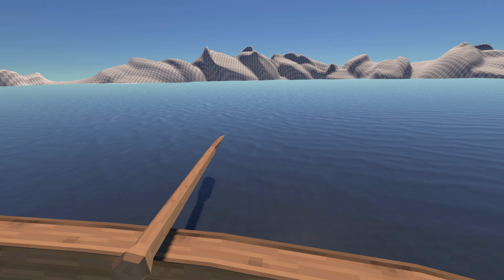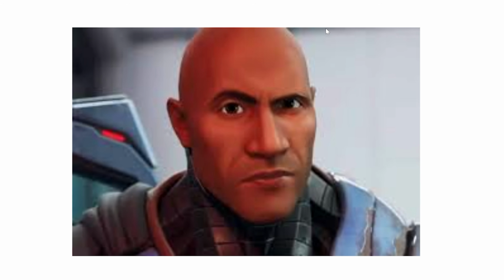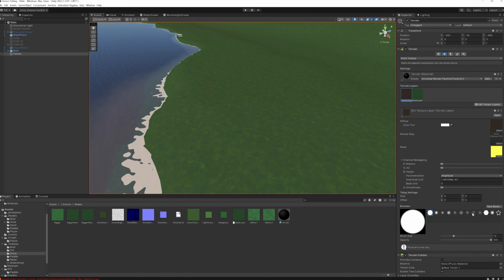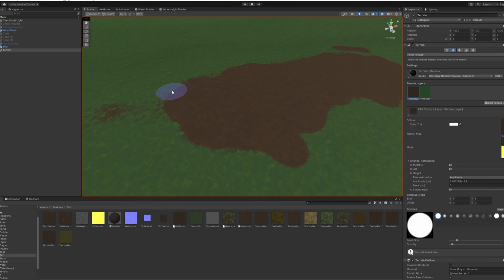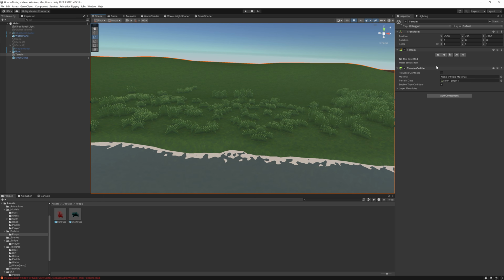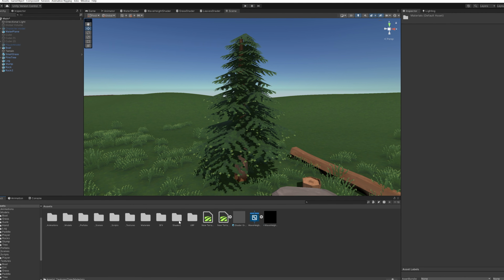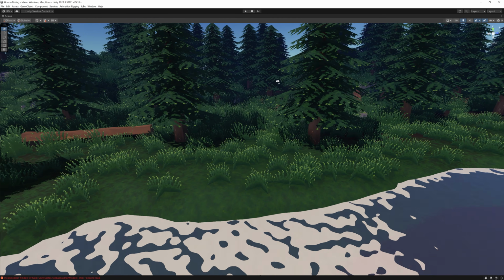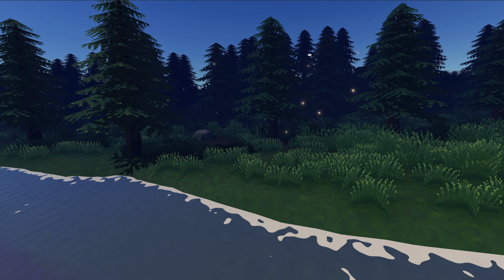1 Week Making a Level for My Fishing Game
I'm making a fishing game and spent the last week trying to make it look... not horrible...